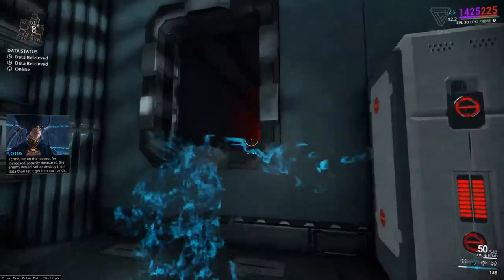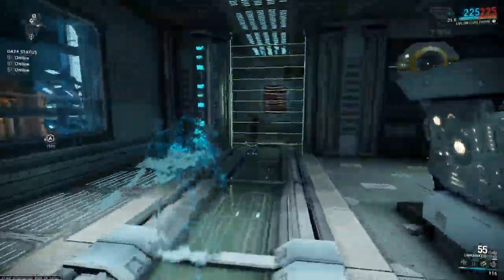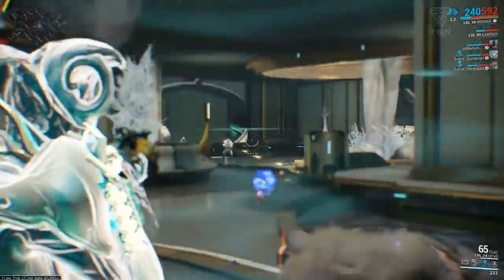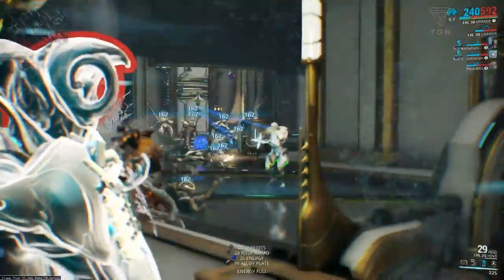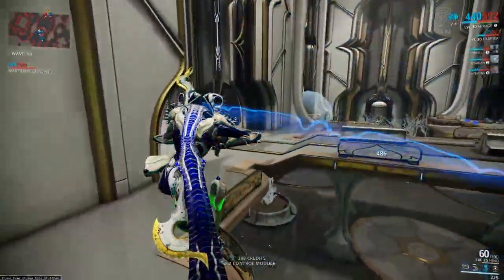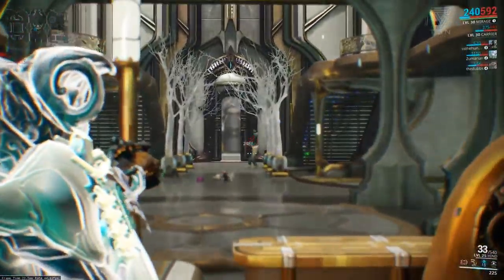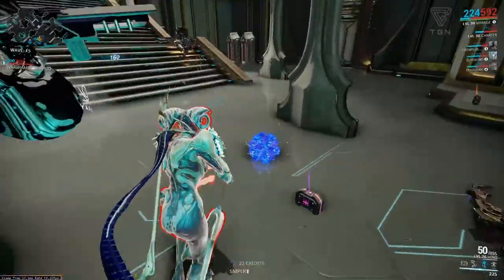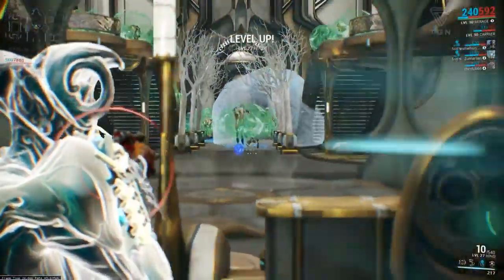How To (Warframe) - Levelling and Forma Farming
In this special episode, we deal with a couple of questions on how I personally level my weapons in Warframe as well as obtain all of the forma I need to max things.

IGN: H3dsh0t